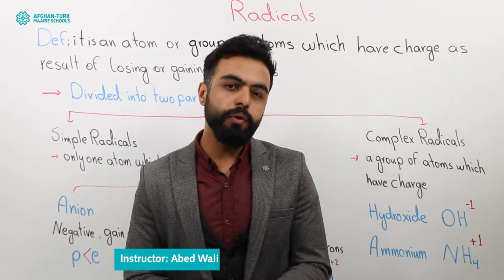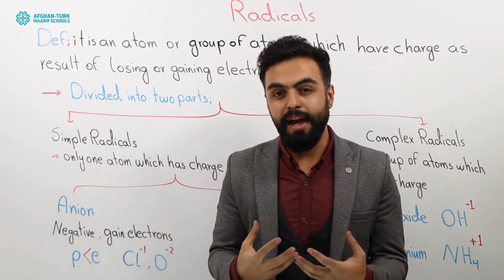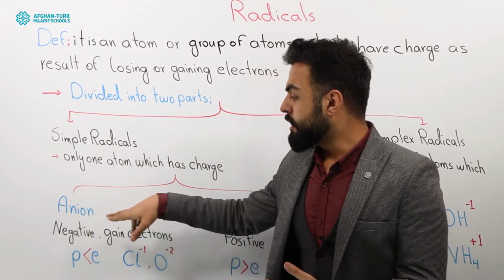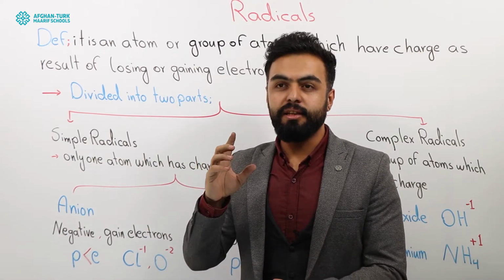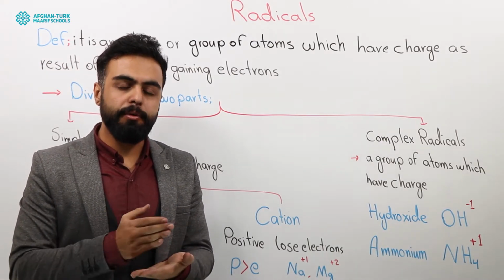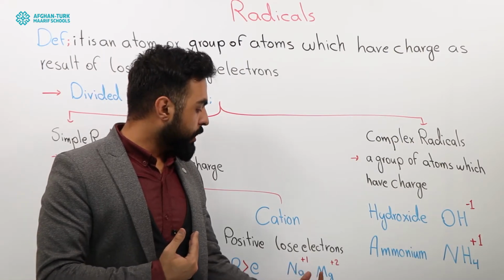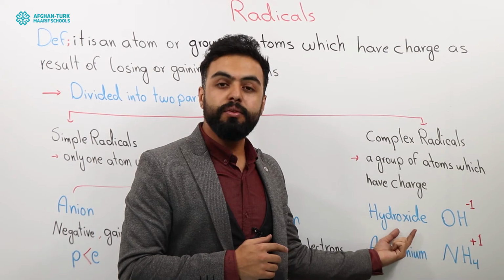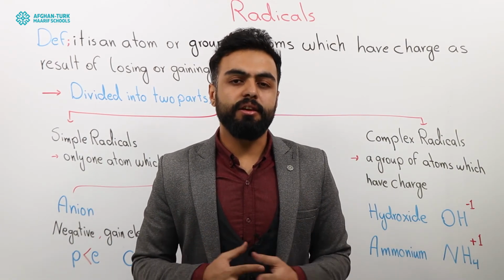Chemistry 8 | Radicals